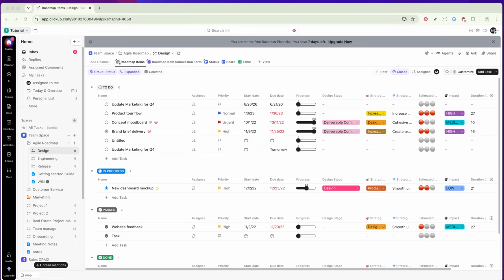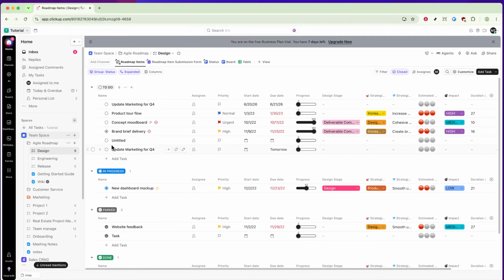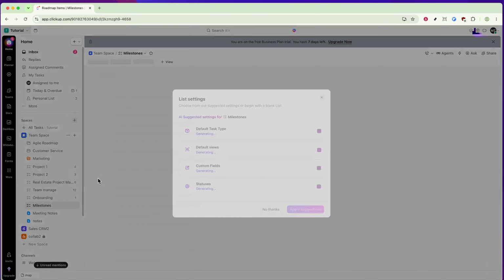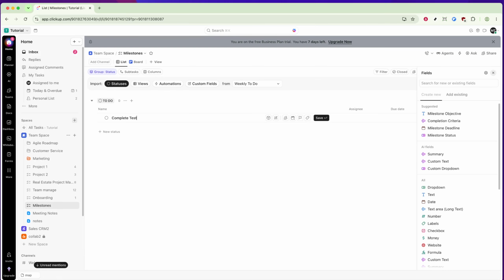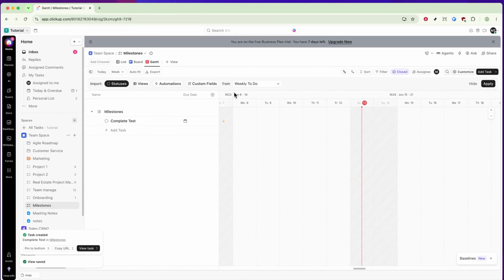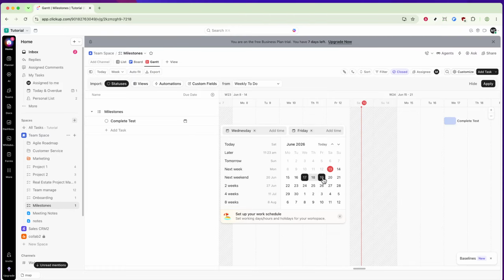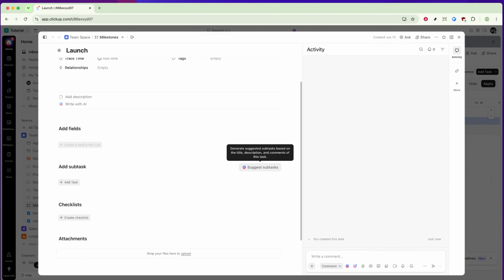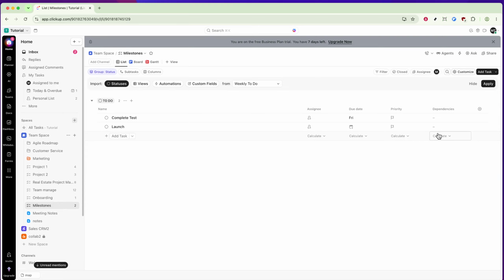How to Create Project Milestones in ClickUp (Step-By-Step) [2026 guide]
00:00 Introduction
00:23 Accessing Team Space in ClickUp
00:41 Creating a New List
01:00 Adding Milestones as Tasks
01:21 Using Gantt View for Timelines
01:56 Organizing Tasks Chronologically
02:09 Creating Task Dependencies
02:27 Reviewing and Adjusting Timeline
02:41 Conclusion and Next Steps